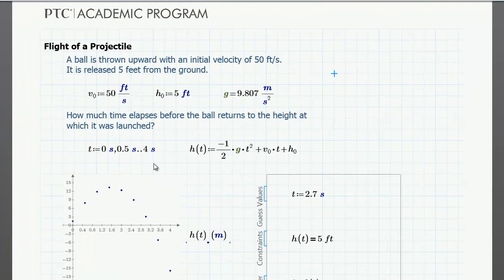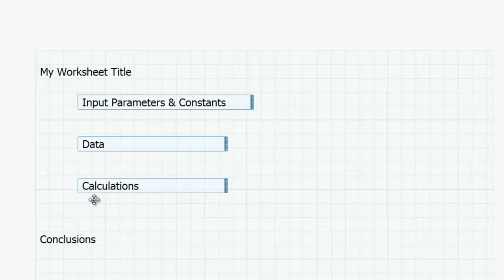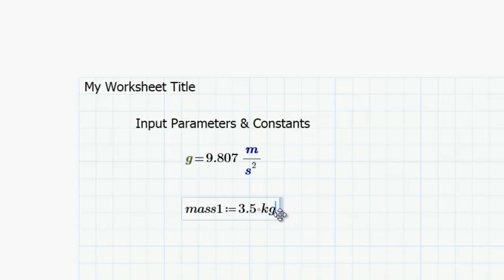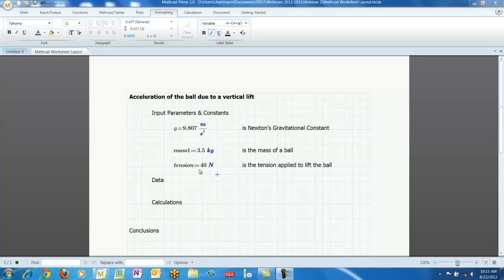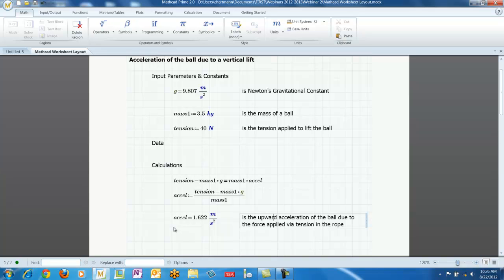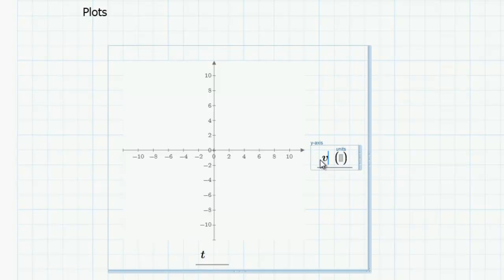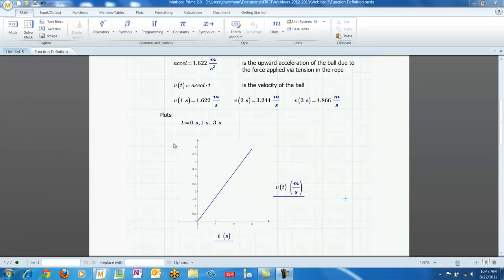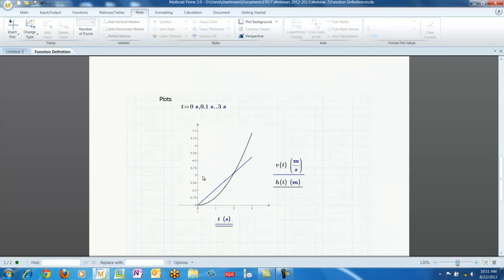Mathcad Basics Webinar: Worksheet Creation and Calculation Management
Mathcad Prime is an excellent tool for creating worksheets that both document and perform calculations in science, technology, engineering, or math (STEM) classes. In part 2 of a 4 part series prepared for high school students, viewers will learn how to use Mathcad Prime to organize and create outstanding engineering worksheets and lab reports.